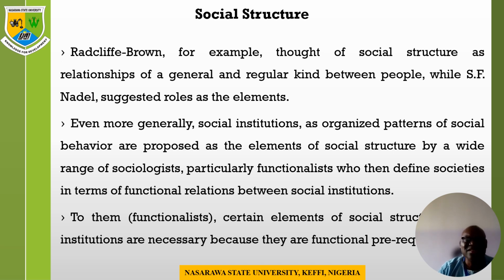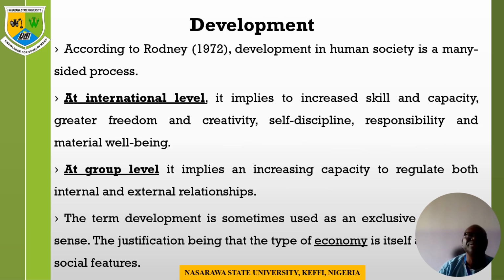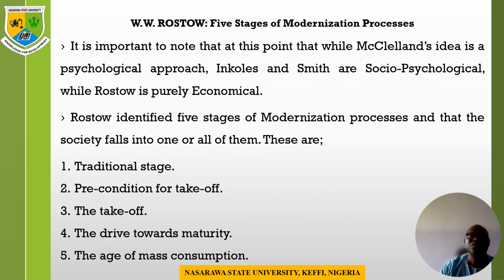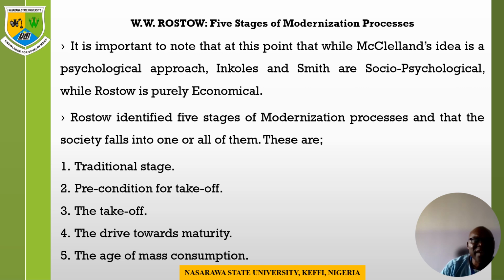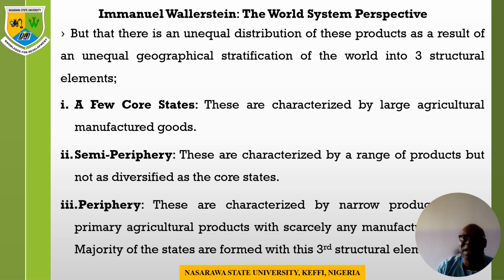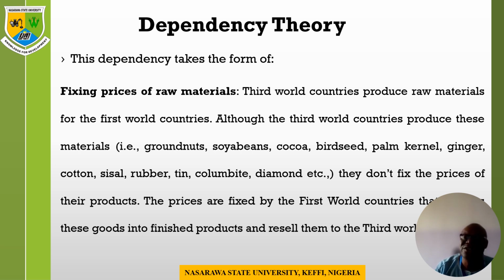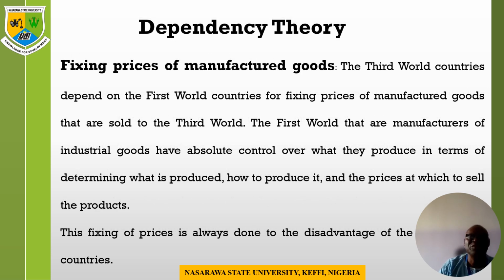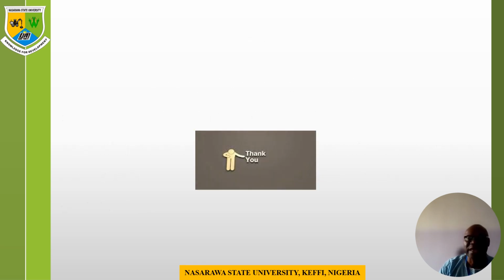SOC121-NIGERIAN SOCIAL STRUCTURE AND DEVELOPMENT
NIGERIAN SOCIAL STRUCTURE AND  DEVELOPMENT
PROF  FRANCIS ONU